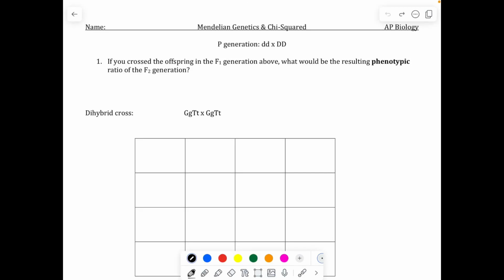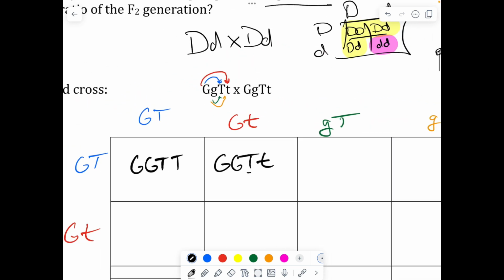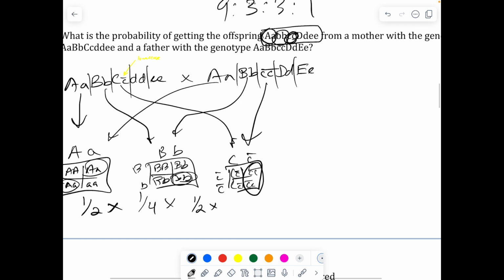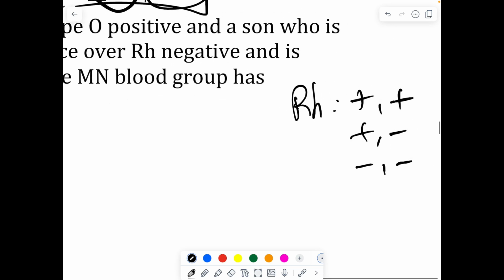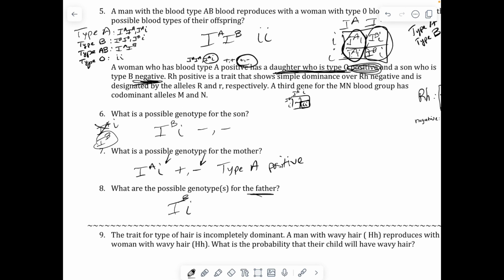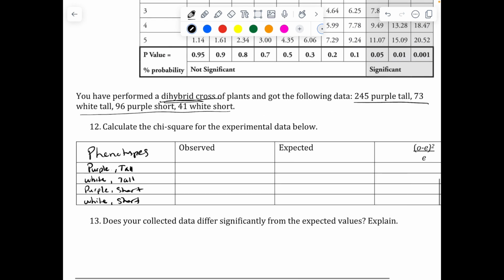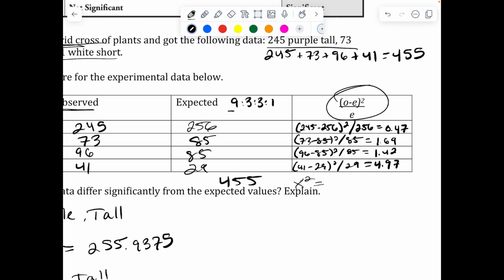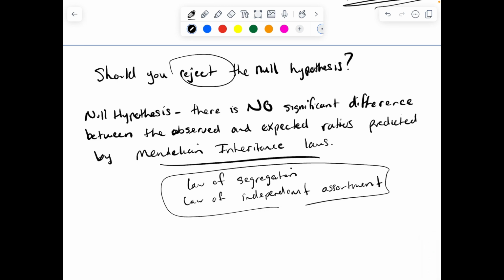Mendelian Genetics & Chi Squared